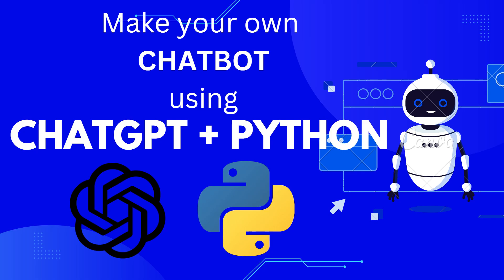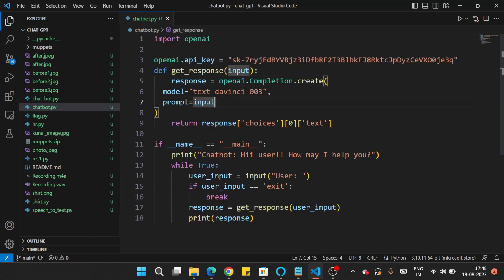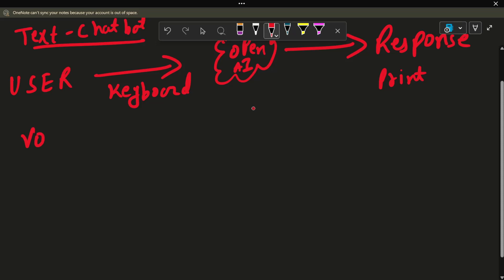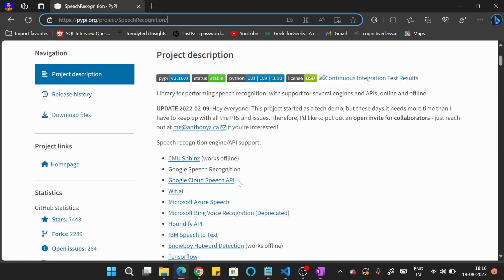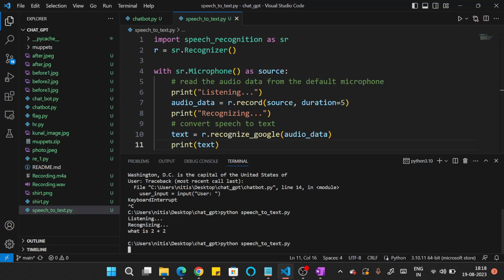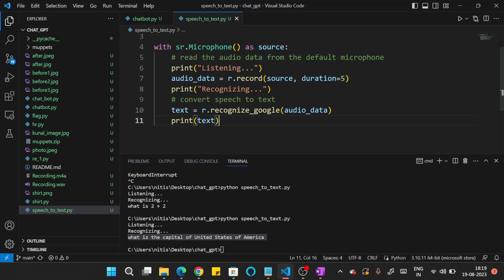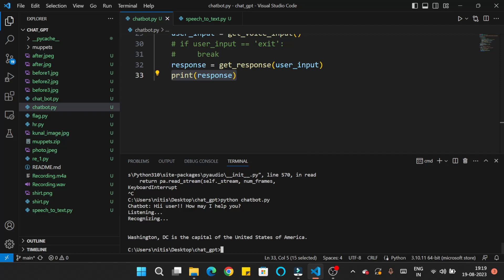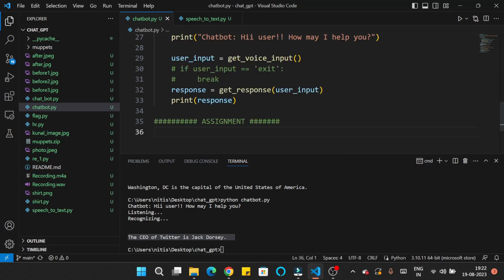Creating a Voice-Enabled Chatbot with OpenAI, Python, and Speech Recognition| Generative AI, ChatGPT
🎉 Dive into the exciting world of ai and voice technology with our step-by-step tutorial on building a Voice-Enabled chatbot using @OpenAI , @Python, and Speech Recognition! 🤖🗣️

Are you ready to bring your coding skills to the next level? In this comprehensive tutorial, we'll guide you through the entire process of creating a chatbot that not only understands text inputs but can also interact through spoken language. Imagine the possibilities: from virtual assistants to interactive game characters, the applications are endless!

TimeCodes:
00:00 - 00:20 - Intro
00:20 -  03:05 - Text Chatbot with Python
03:05 - 12:28 - Voice Chatbot with Python
12:28 - 13:13 - Assignment